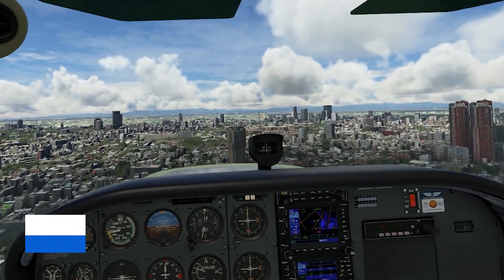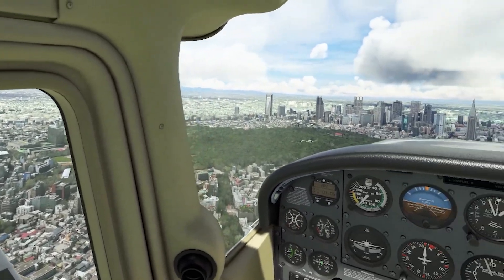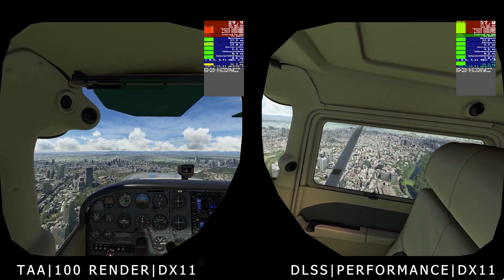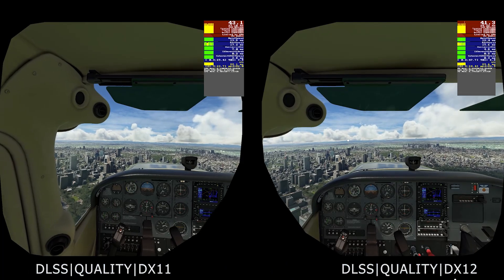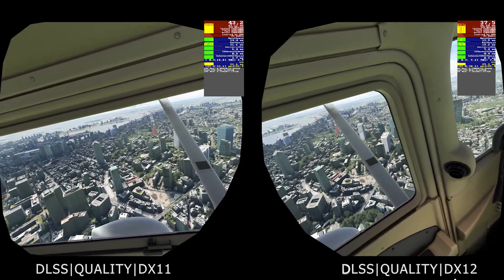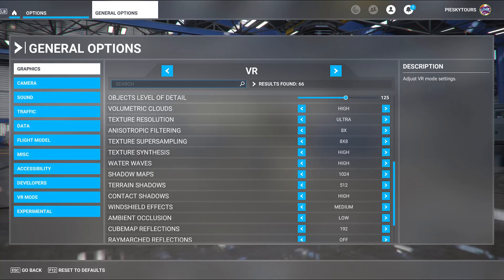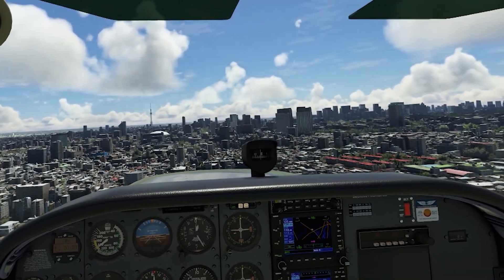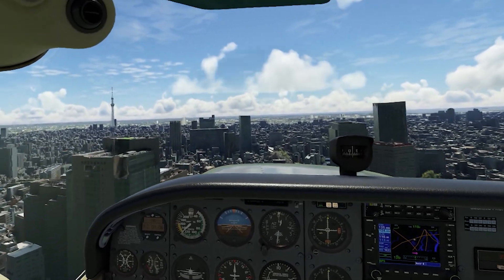MSFS | DLSS VS TAA | TESTED IN VR!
Let's find out which anti-aliasing option gives the best results in VR on my PC using Sim Update 10 Beta!

The objective of this video is to showcase the differences between the various anti-aliasing settings using both DX11 and DX12 in VR, and to determine which combination gives the best VR experience on my system, so you can then try some of these on your own and make the best choice for your PC.